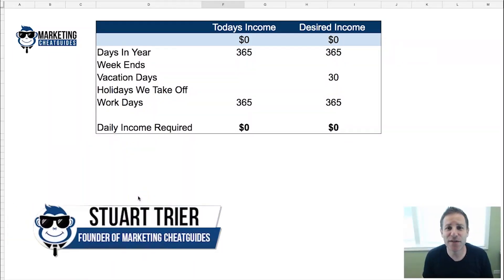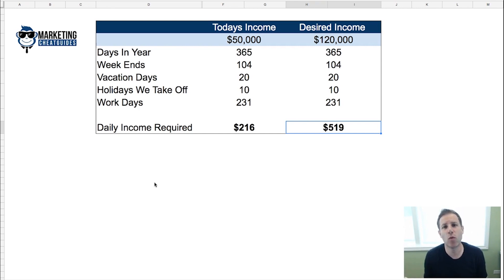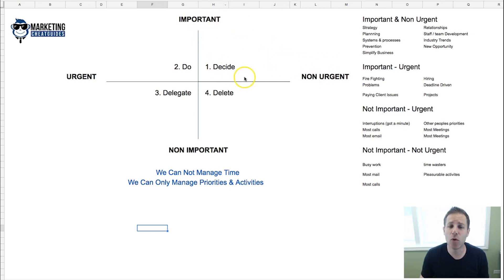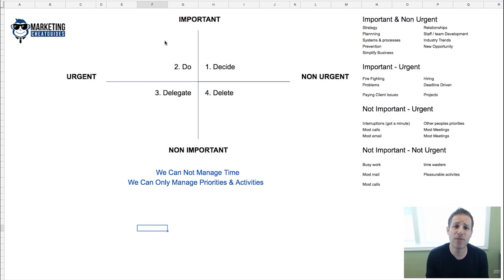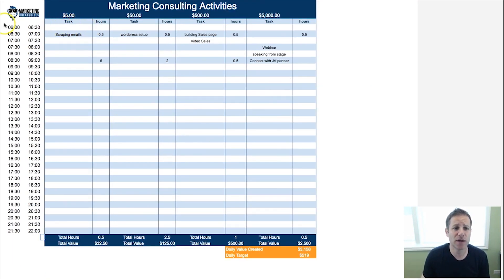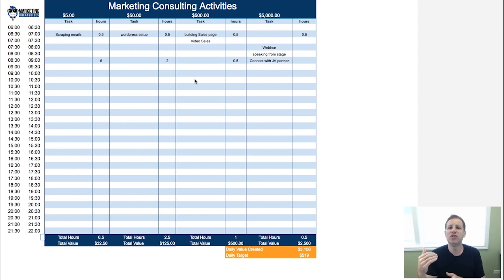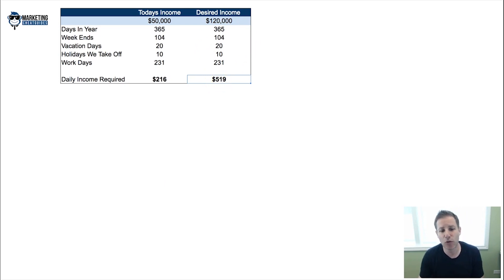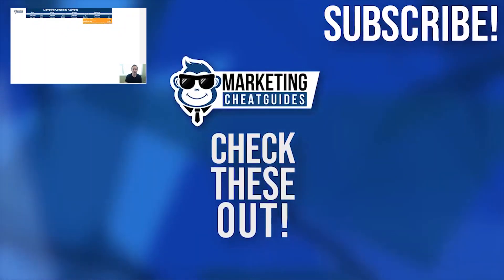How To Double Your Digital Marketing Income Easily!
Do you want to double your income?

We can't manage time, but we can manage priorities and activities.

By focusing our attention on important and non urgent activities we can dramatically improve our income.

For more tips and trick and hacks like this please join our free Facebook Group